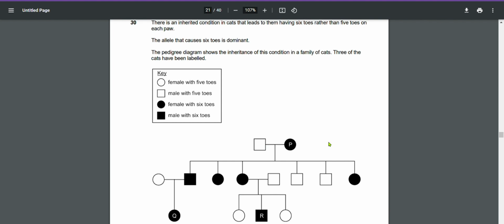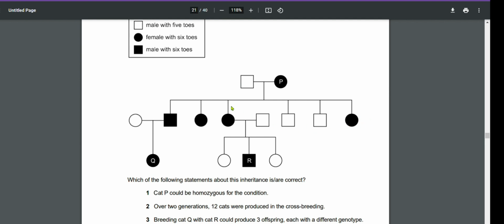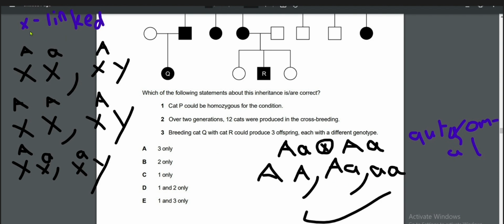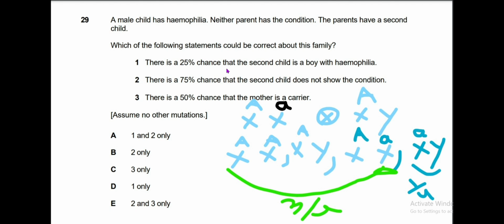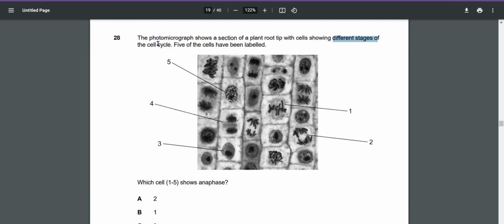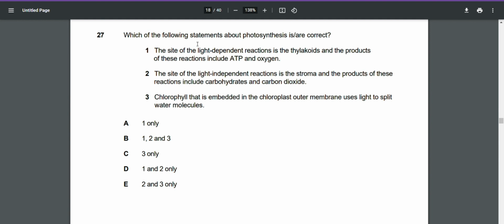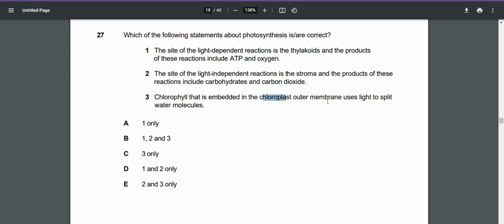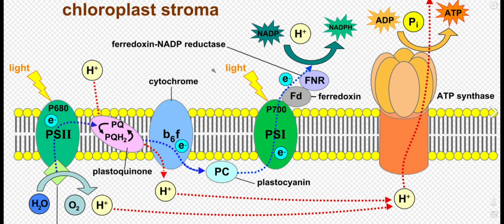IMAT 2022 Review part 3| biology section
Hello, this is Joe.

and in this video i provided a few worked solutions from the imat 2022 and if you wanna see more explained answers for the imat, don't forget to check out my channel.

0:00 INTRO
0:19 Q30
3:39 Q29
5:18 Q28
6:01 Q27